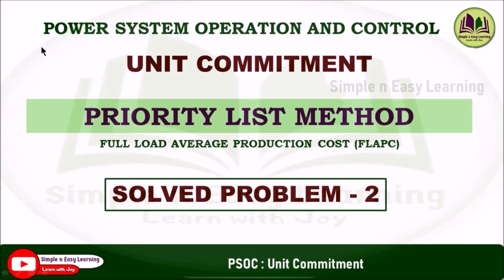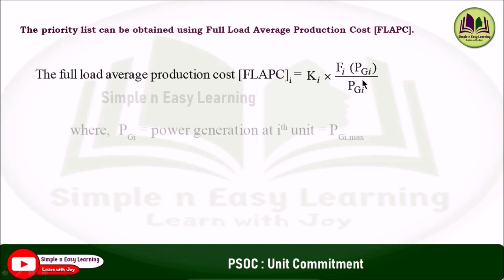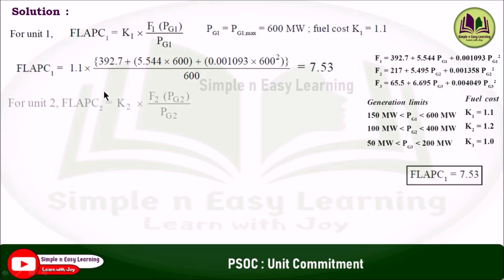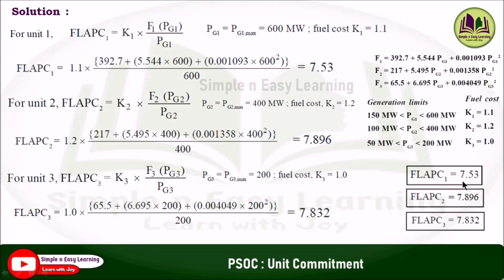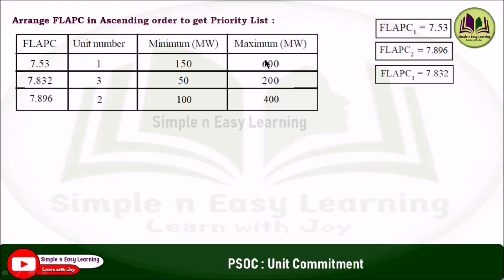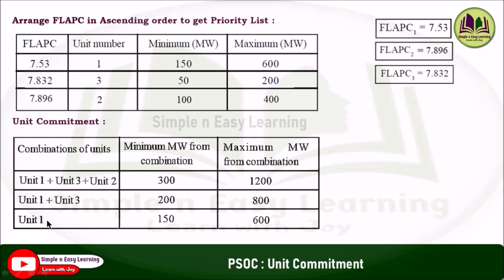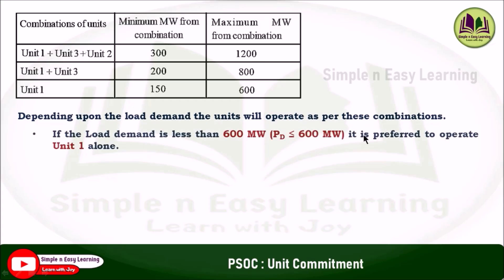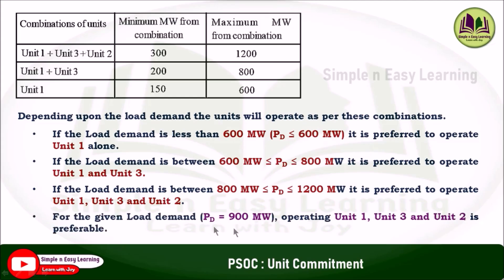Unit Commitment | Priority List | FLAPC | Solved Problem - 2 | Power system operation and control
💠 Create a unit commitment using the priority list method (FLAPC) for the following three units.
 F1 = 392.7 + 5.544 P1 + 0.001093 P12
  F2 = 217 + 5.495 P2 + 0.001358 P22
  F3 = 65.5 + 6.695 P3 + 0.004049 P32
P1, P2, P3 in MW Generation Limits:
 150 ≤ P1 ≤ 600 MW ;
 100 ≤ P2 ≤ 400 MW ;
 50 ≤ P3 ≤ 200 MW